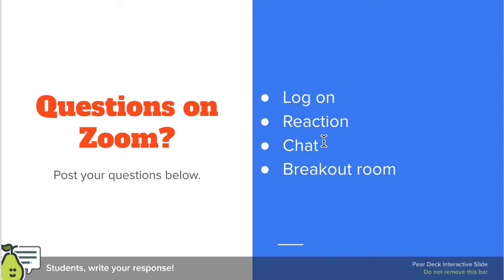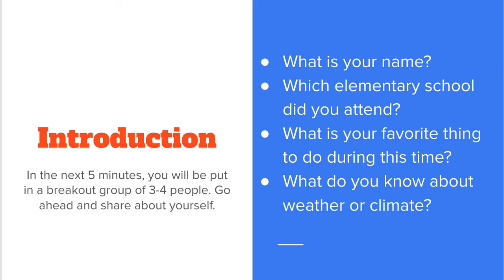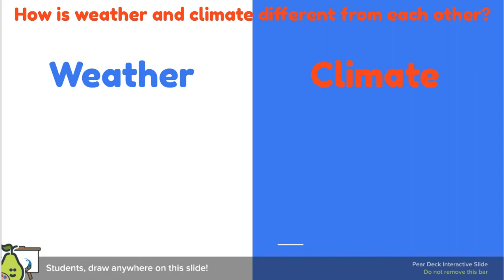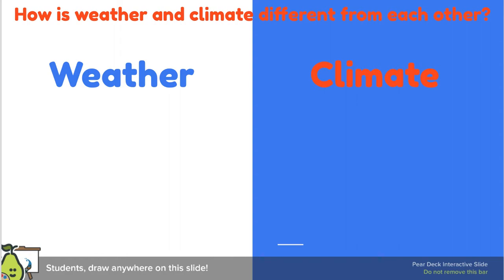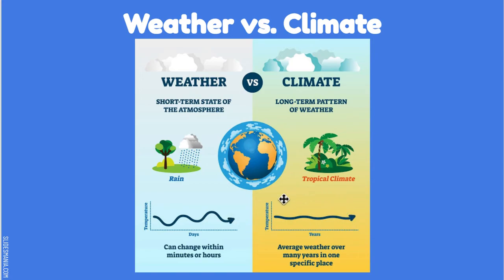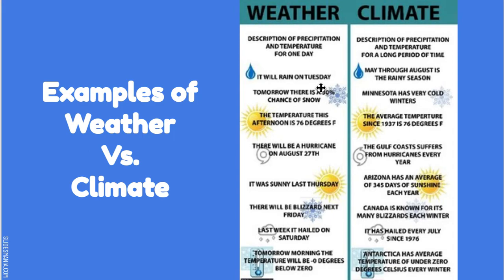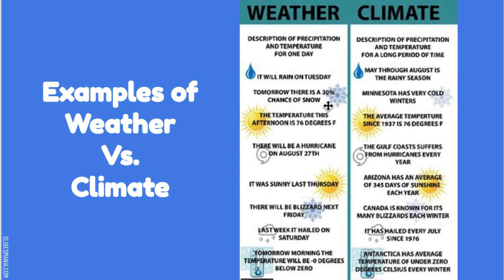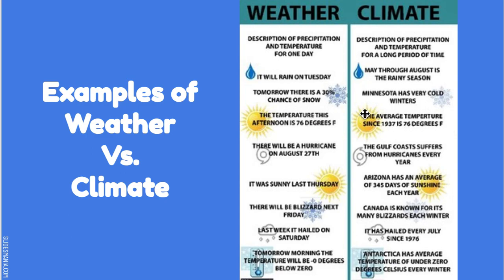Week 11 Day 2 Video: Weather vs. Climate